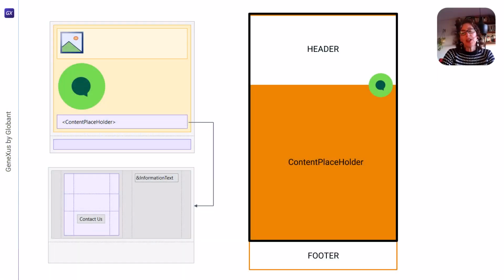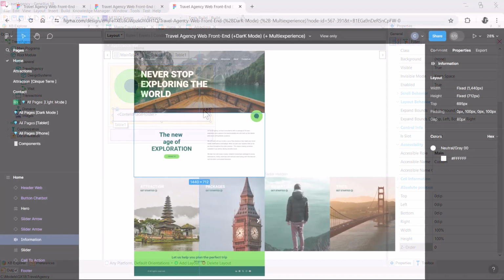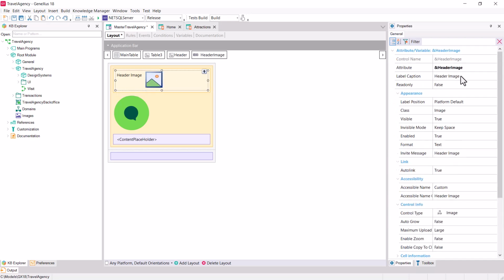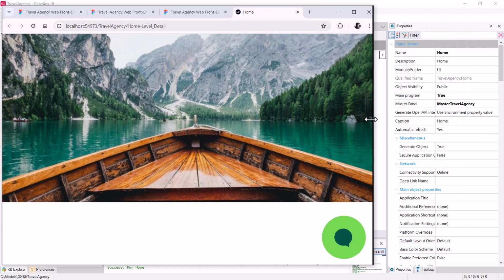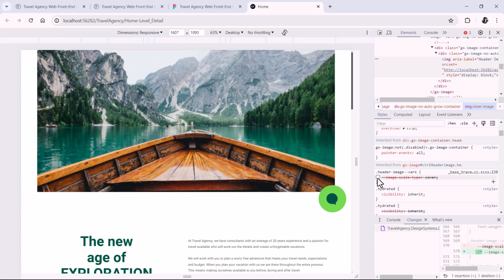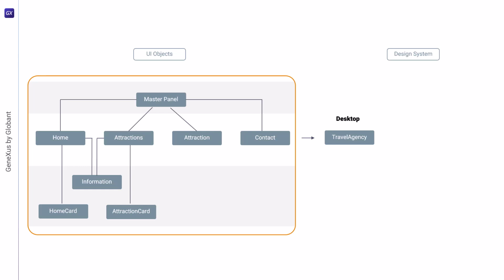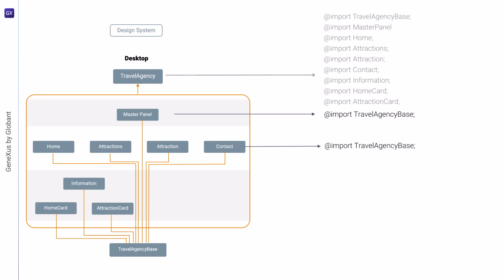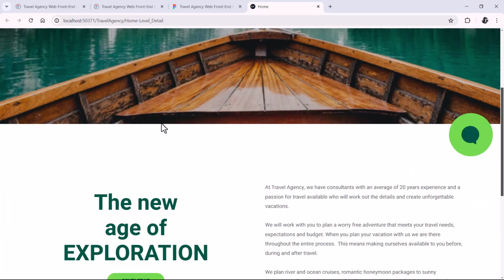Header in GeneXus: background image and chatbot button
We implement in GeneXus the second solution presented in the previous video. In addition, we add a mask to the background image and we analyze the componentization of DSOs to make the development simpler.